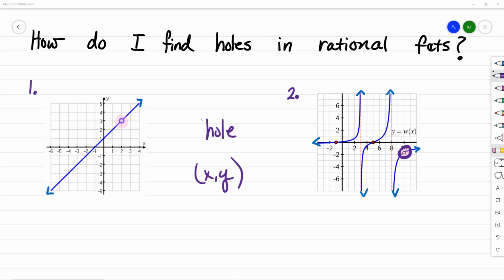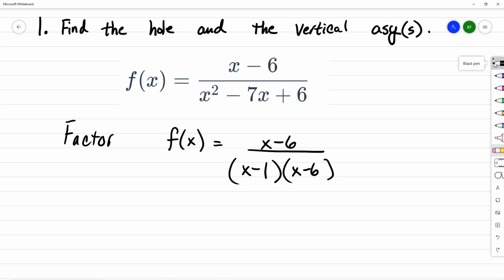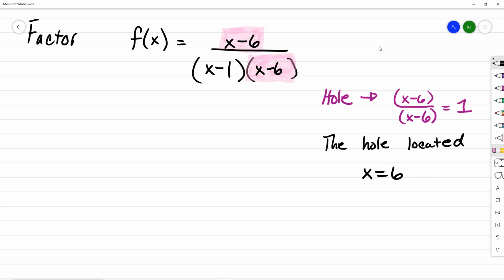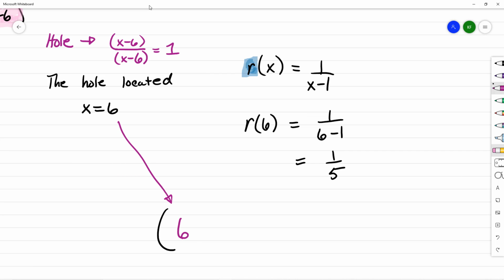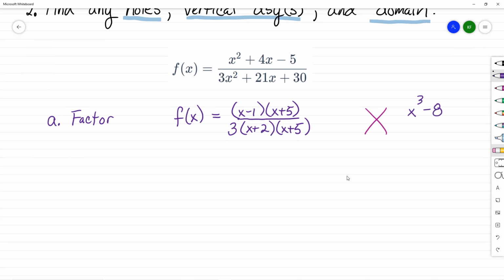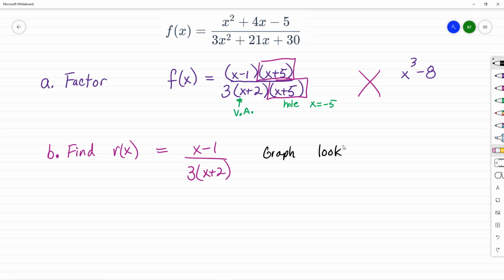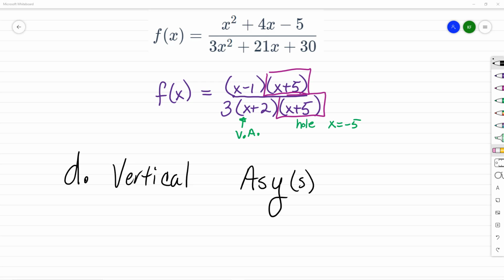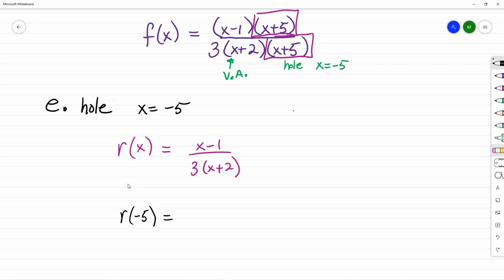Rational Function Characteristics with Holes